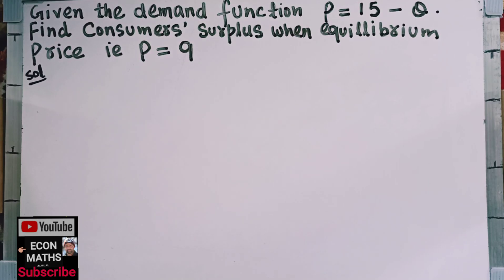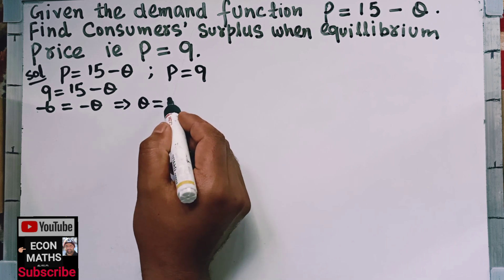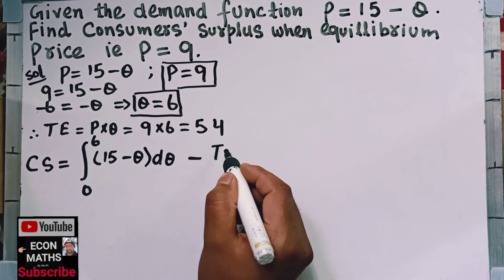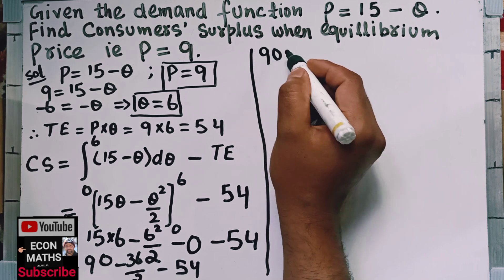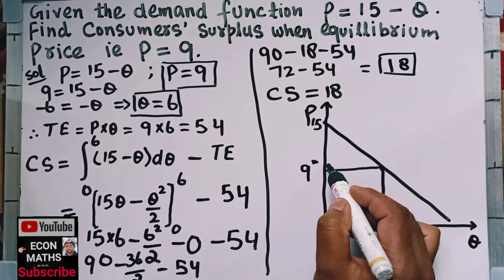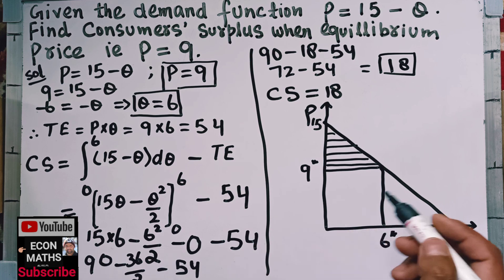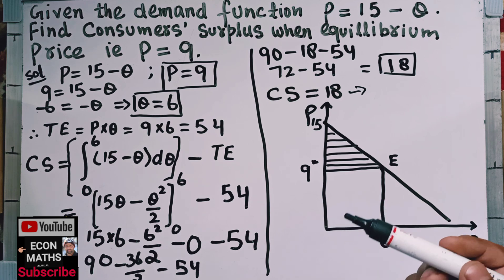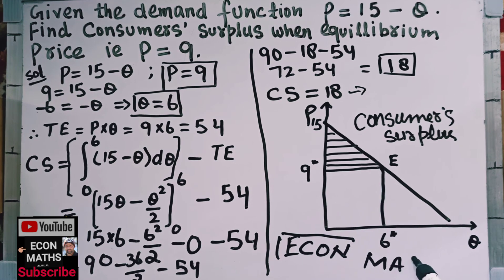Finding Consumers' Surplus from a given demand function .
In this video we will solve a numerical on applications of Definite integral in economics

the question is to find Consumers' Surplus from a given demand function
P=15-Q and Equilibrium Price is P=9

the solution is like this:

first we find Equilibrium quantity from demand function by putting P=9

then Q=2

and total expenditure =P*Q=2*9=18

now Consumers'Surplus = Definite integral from zero to Equilibrium quantity. (Q=2) of demand function with respect to Quantity minus P*Q

solving ,we get Consumers'Surplus = 18

Graphically,
Consumers'  surplus is measured as the area below the downward-sloping demand curve, or the amount a consumer is willing to spend for given quantities of a good, and above the actual market price of the good,(Equilibrium Price) depicted with a horizontal line drawn between the y-axis and demand curve

Definition of Consumer Surplus
This is the difference between what the consumer pays and what he would have been willing to pay.